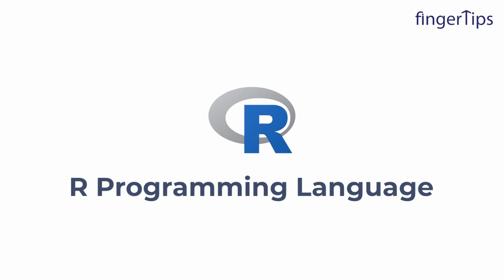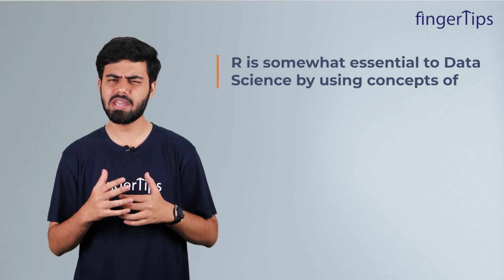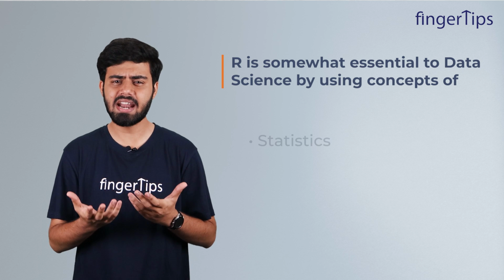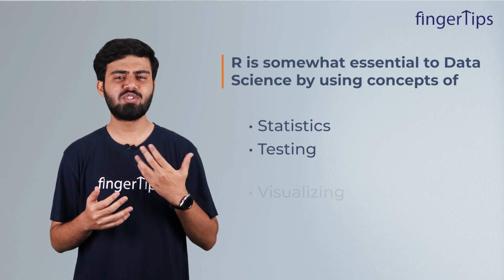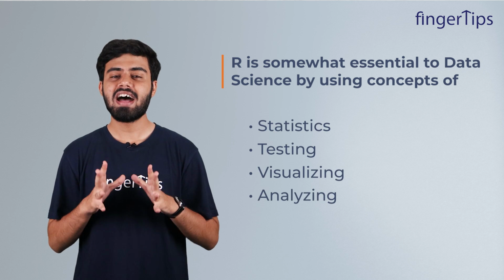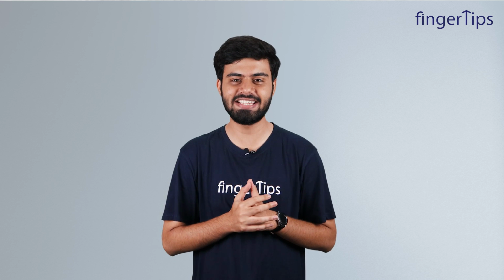Top 5 Programming Languages To Learn In 2023 | Popular Programming Languages | Fingertips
In this video, we'll be discussing the top 5 programming languages that you should learn in 2023.

Programming is an essential skill in today's digital age, and staying updated with the latest trends can help you stay ahead in the game. Here are the top 5 programming languages that you should focus on in 2023:

• Python
• JavaScript
• Java
• R
• SQL

In summary, these are the top 5 programming languages that you should learn in 2023: Python, JavaScript, Java, R, and SQL. Stay ahead of the game by learning these essential programming languages and expanding your skill set.

Topics covered in this video:
00:00 Introduction
01:09 Python
02:58 JavaScript
04:26 Java
05:32 R
06:27 SQL
07:15 Conclusion

About Data Science with Python Program

Are you an aspiring Data Scientist? Do you know Python is one of the most demanding tools for Data Scientists nowadays? Python is used by even big companies like NASA, IBM, Google etc. Sharpen your Python Programming skills with FingerTips Data Science with Python Program and give wings to your dreams.

Key Features
Certification from Jain University
30+ Industry-based projects & 100+ practice assignment
1:1 mentorship with assured interactive sessions
Preparation of technical and HR interview rounds
Concise Batches
Availability of class recordings
3+ Bonus courses
Sessions on profile building and networking
Learn job-specific skills